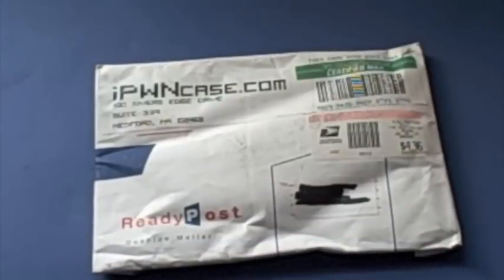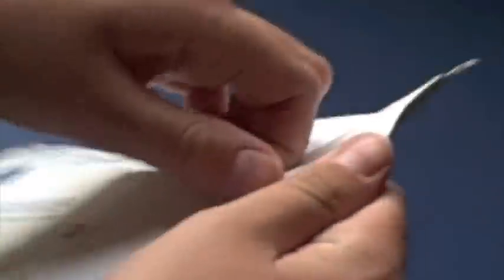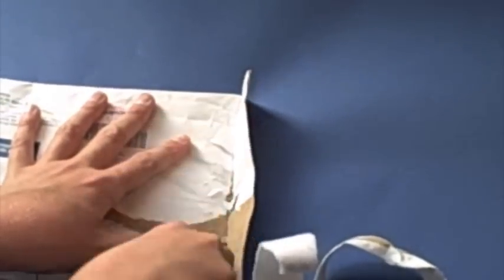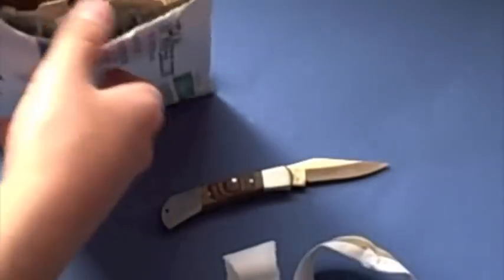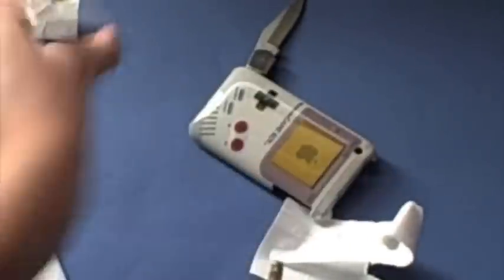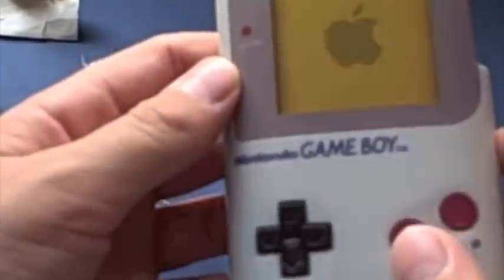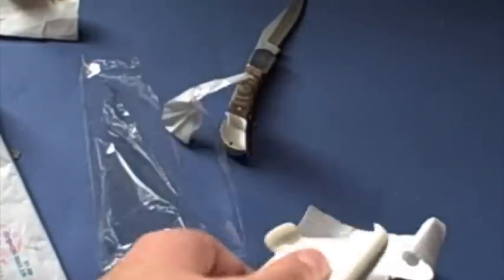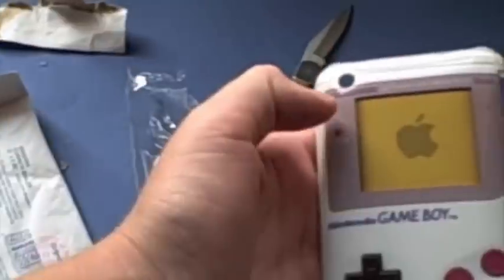iPwn 3G/3GS Case Unboxing and Review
A review of the iPwn case,You can pre order the iPhone 4 case on there website.